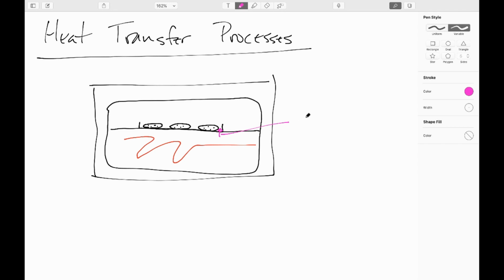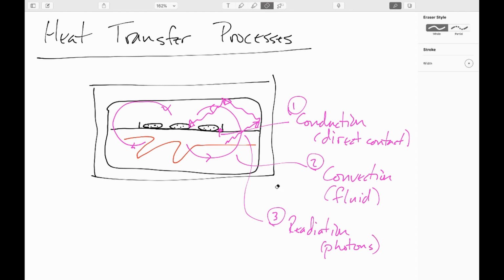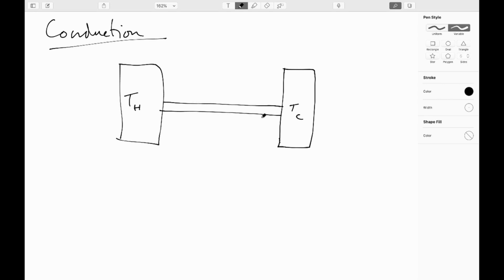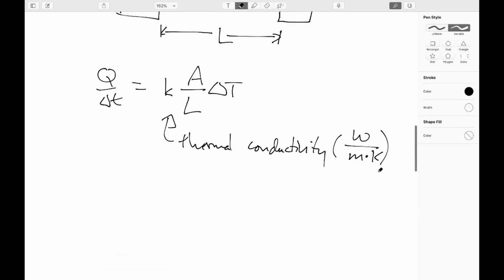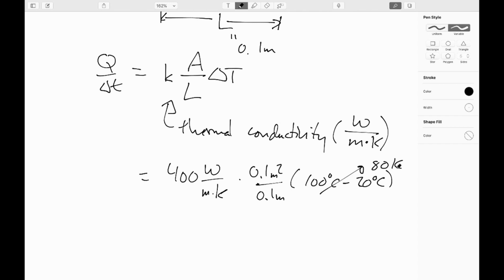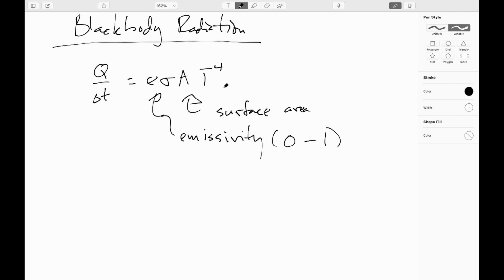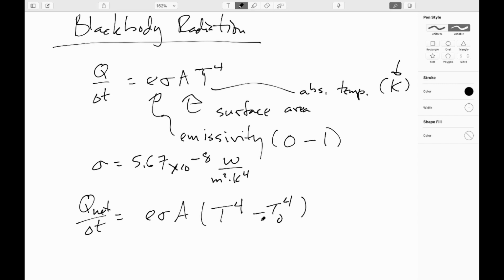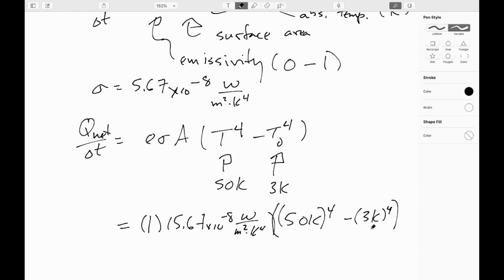20.2: Heat and Heat Transfer: Heat Transfer Processes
We explore the heat transfer processes of conduction, convection, and radiation.